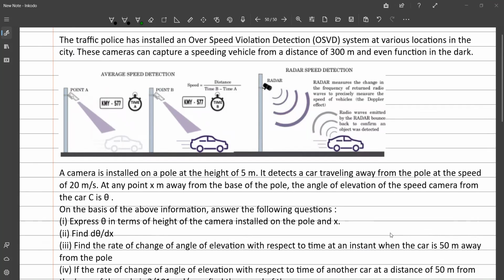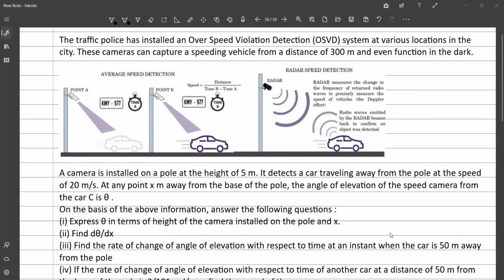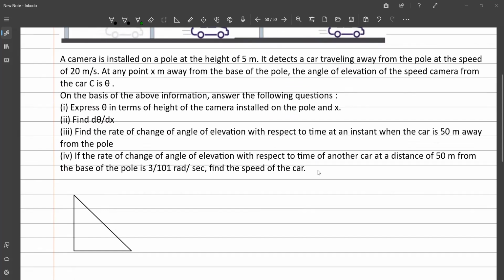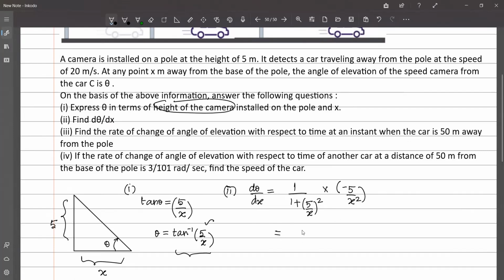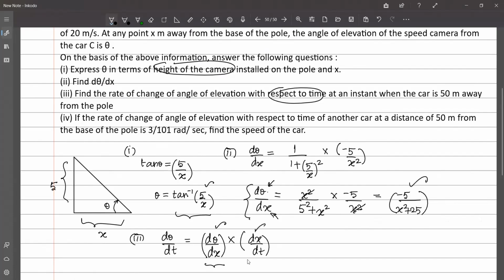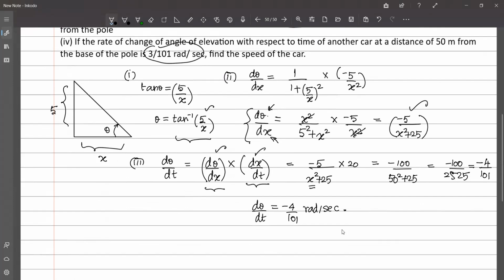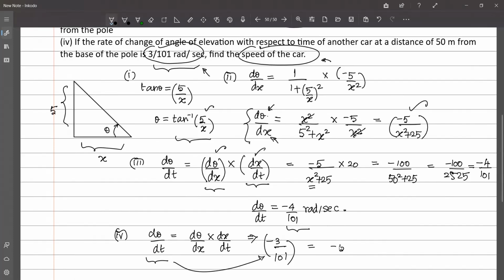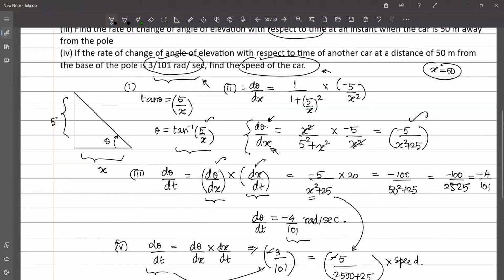Over Speed Violation Detection (OSVD) Case study from Applications of Derivatives Class 12 CBSE 2024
In this video, we discuss a case study question asked in class 12 CBSE 2024 Board exam. The question is as follows:

The traffic police has installed an Over Speed Violation Detection (OSVD) system at various locations in the city. These cameras can capture a speeding vehicle from a distance of 300 m and even function in the dark.
A camera is installed on a pole at the height of 5 m. It detects a car traveling away from the pole at the speed of 20 m/s. At any point x m away from the base of the pole, the angle of elevation of the speed camera from the car C is θ .

On the basis of the above information, answer the following questions :
(i) Express θ in terms of height of the camera installed on the pole and x.
(ii) Find dθ/dx
(iii) Find the rate of change of angle of elevation with respect to time at an instant when the car is 50 m away from the pole
(iv) If the rate of change of angle of elevation with respect to time of another car at a distance of 50 m from the base of the pole is 3/101 rad/ sec, find the speed of the car.

We solve this question using rate of change technique. We keep height as the constant(given in the question) and equate θ in terms of x and find rate of change of θ accordingly.

SD Institute  offers online tuitions to students from Class 10 to 12 of both CBSE and Tamil Nadu State Syllabus.
Subjects handled: Science and Maths for Class 10; Maths, Physics and Chemistry for Classes 12.
Medium of instruction: Tamil